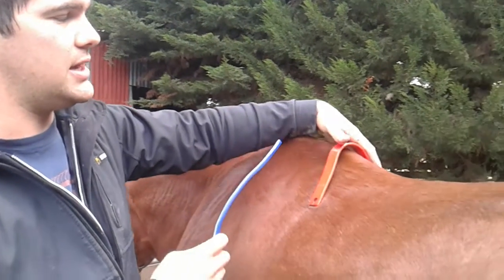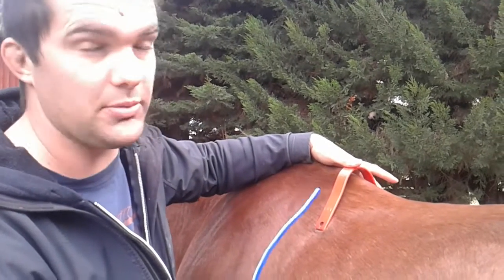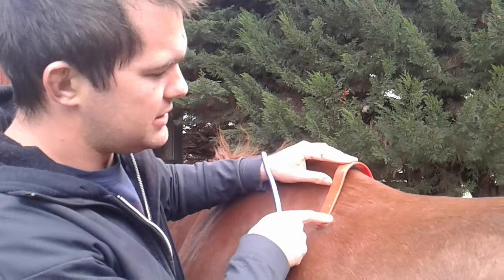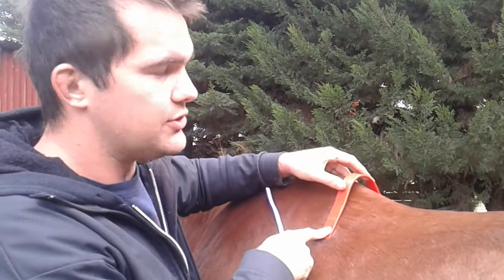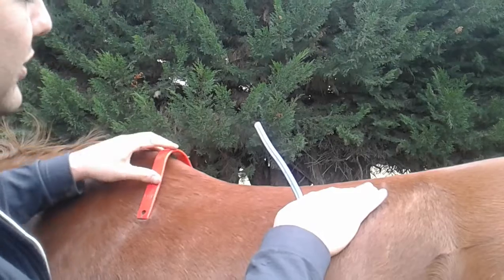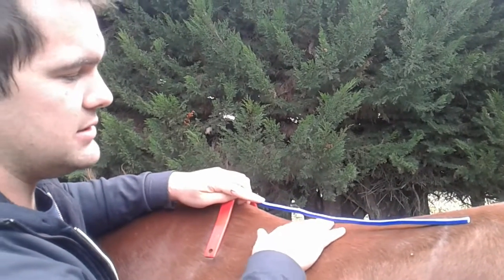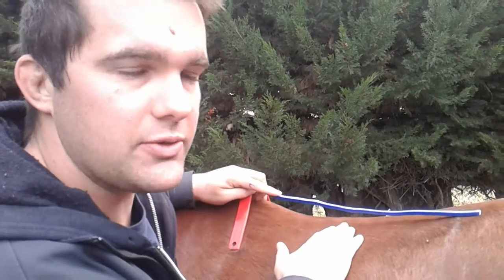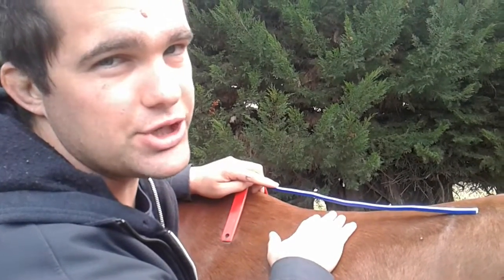Saddle fitting pt6 (bridging - what this actually means)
Saddle Fitting *PART 6*(of 6) by Just Saddles NZ.

Get the full benefit by watching all the videos in our 6-part series.

We show you:
- how to use a Saddle fit Pro gullet measuring tool to take a template of your horse's back
- tracing the tool to get your horse's wither template
- selecting the correct gullet
- measuring horse back length
- finding the 'Sweet-Spot' saddle position
- checking for correct saddle fit
- common saddle fitting issues and how to avoid them